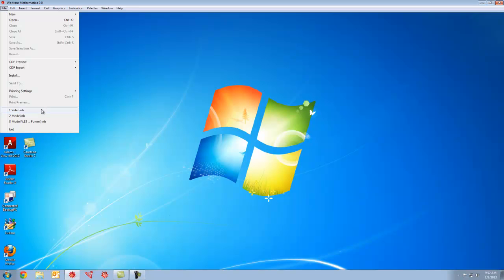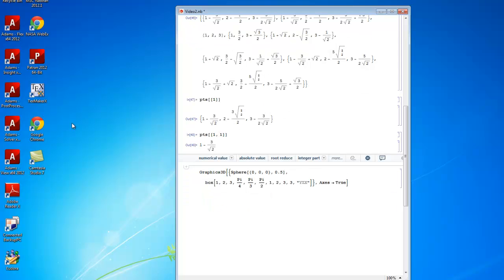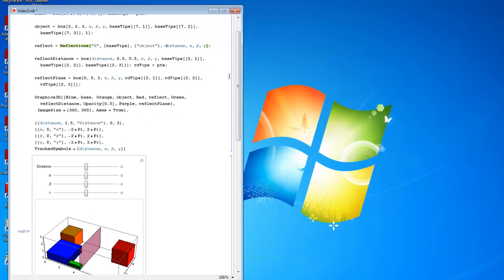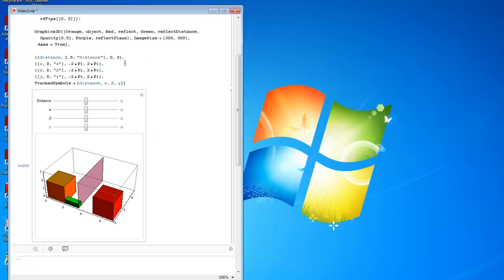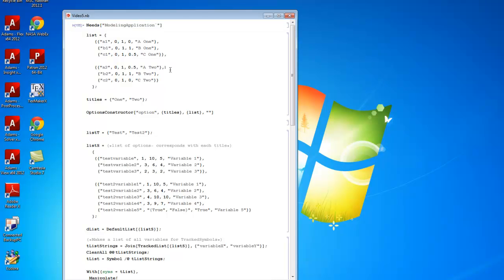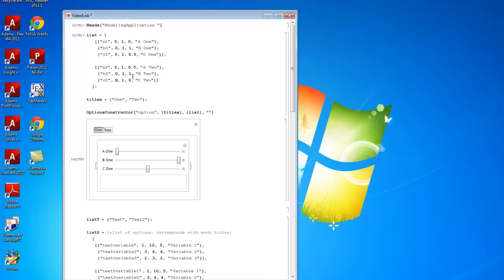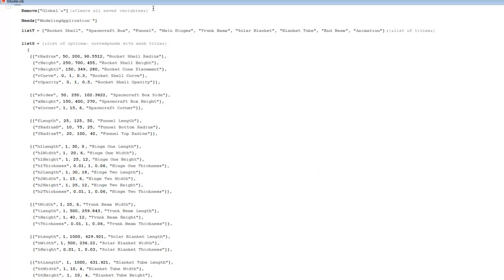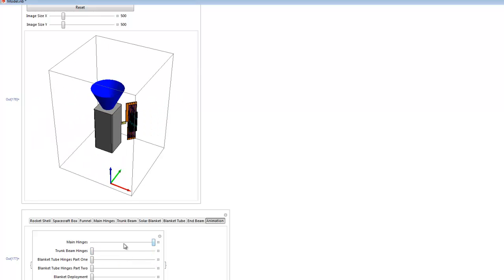Mathematica Modeling Application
Designed by:
Christopher Buck
Mentor: Richard Pappa